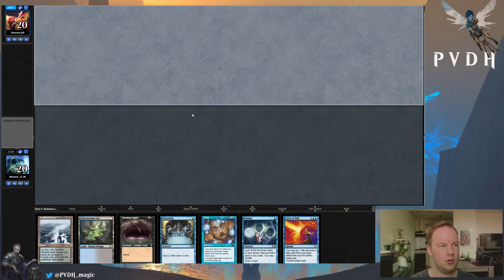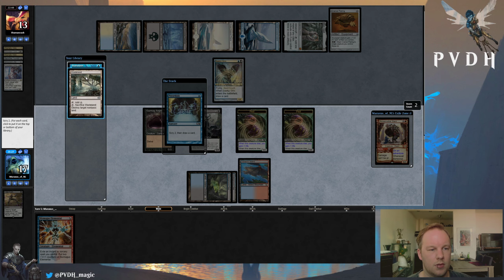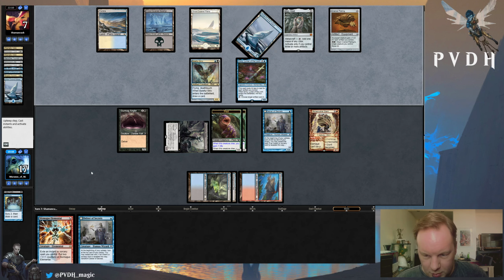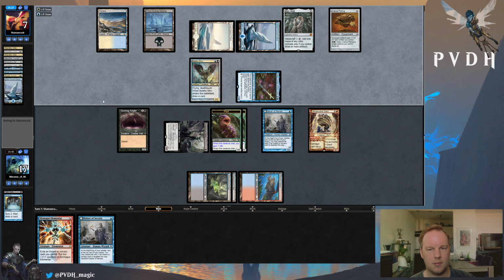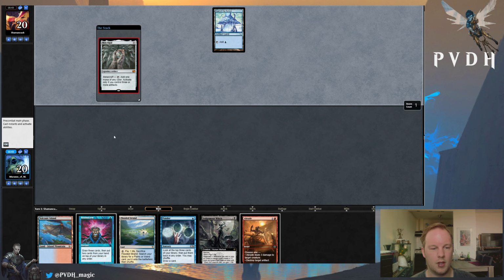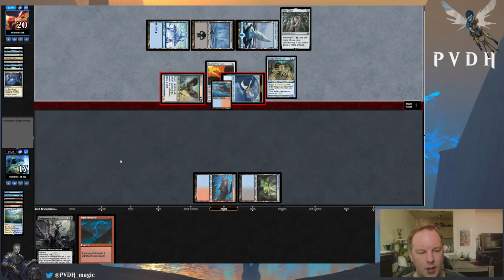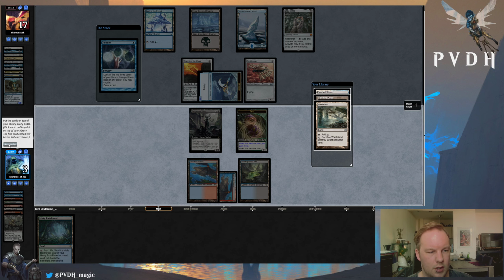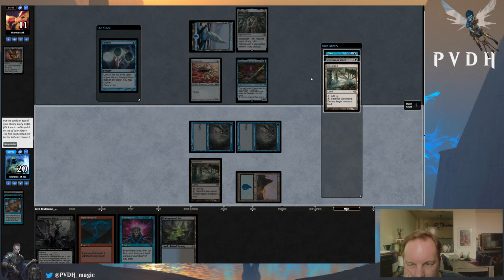PVDH - Legacy - Grixis Witch Delver - Round 4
Here's a link to the decklist as reference and for those that want to play it themselves

My Magic the Gathering content is unofficial Fan Content permitted under the Fan Content Policy. Not approved/endorsed by Wizards. Portions of the materials used are property of Wizards of the Coast. ©Wizards of the Coast LLC.